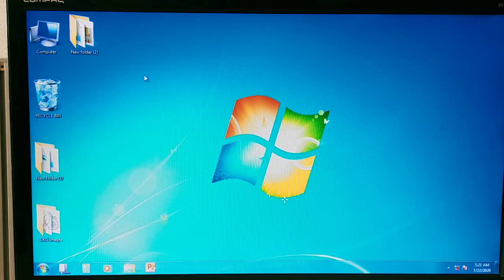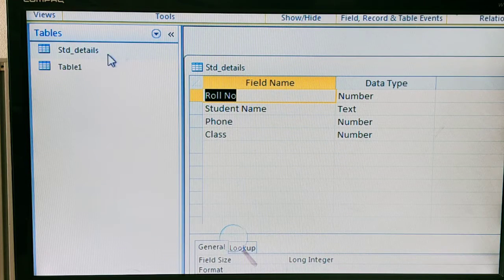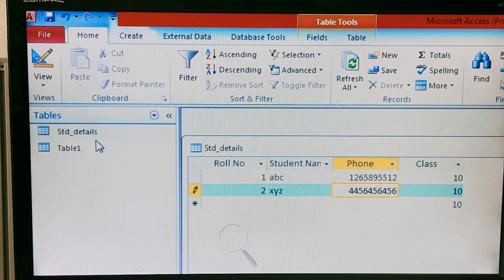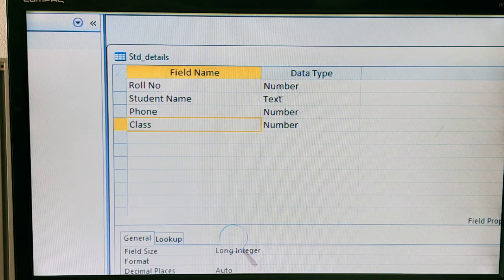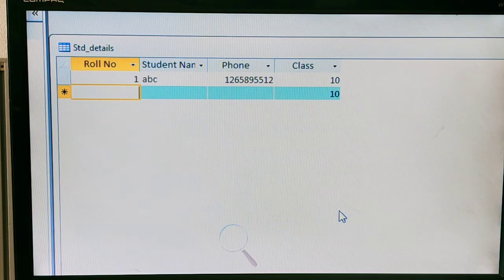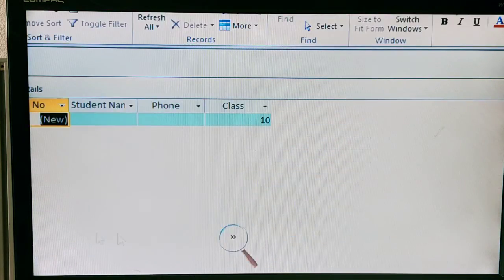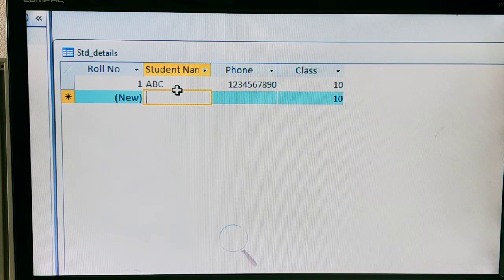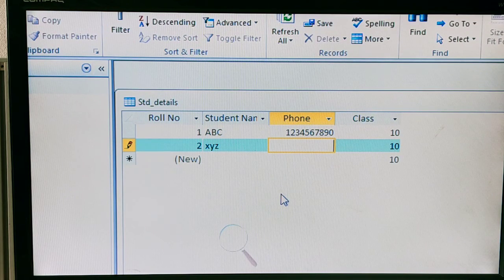CBSE_Class-X_Information Technology(402)_DBMS(Ms-Access 2010)